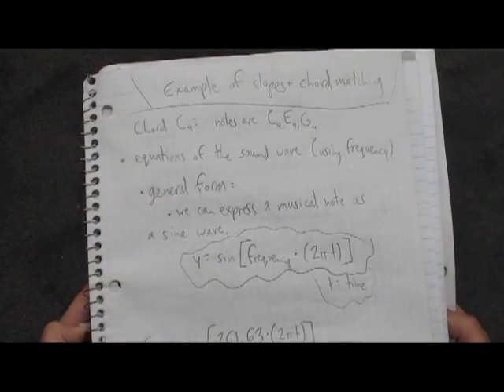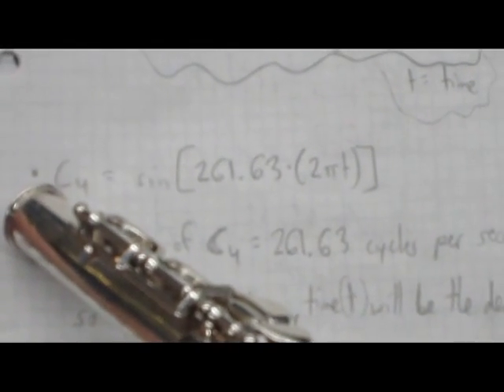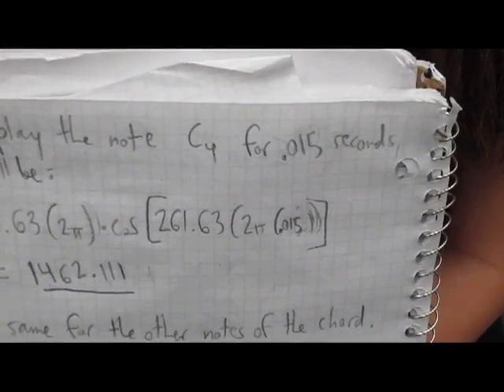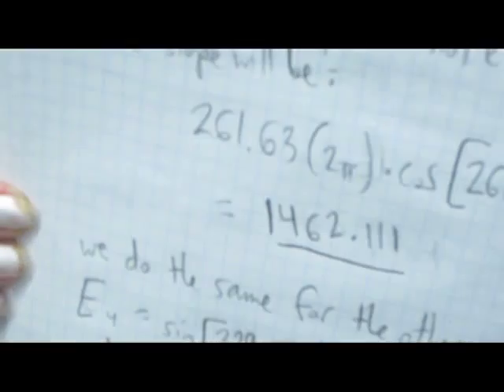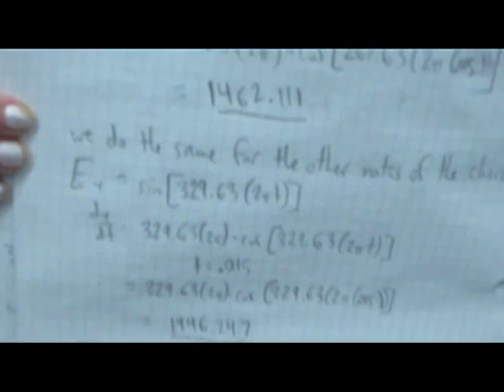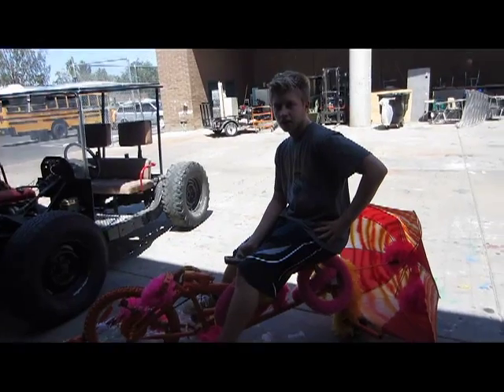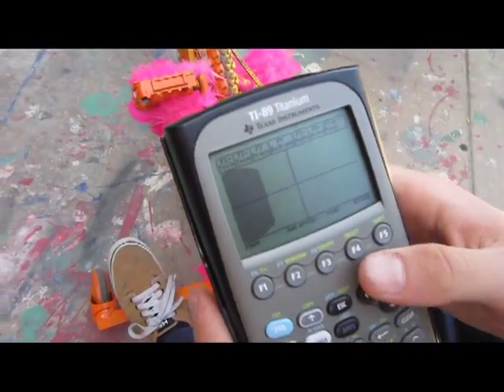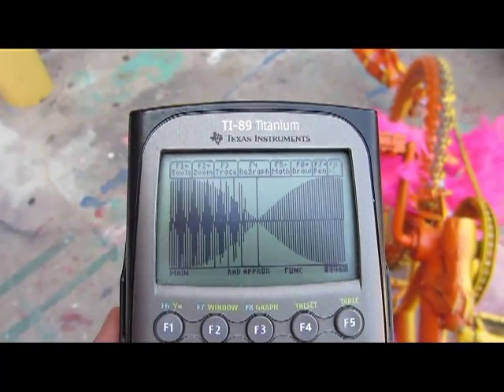AP Calculus BC Final Project Music Theory Calculus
The link between math and music is explored in this video.

Equations are made with the formula

y= sin ( f * 2 pi x)

f is frequency

if you want to know where they got those values then explore that page, they explain themselves. or do the math yourself.